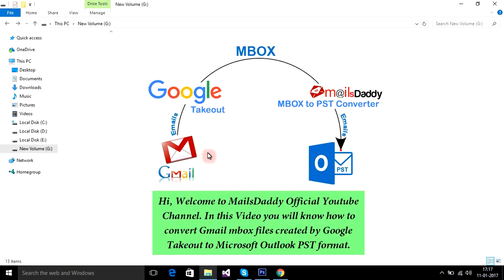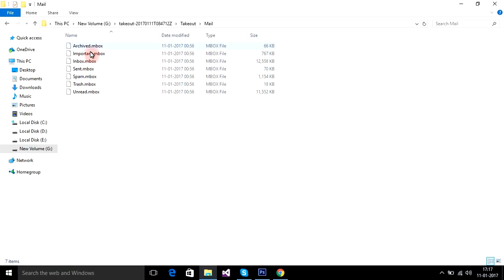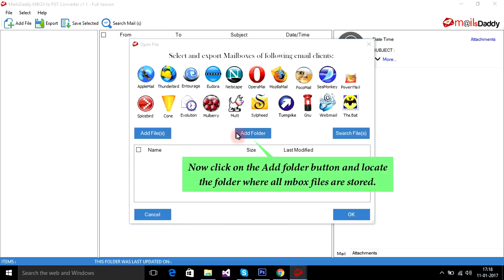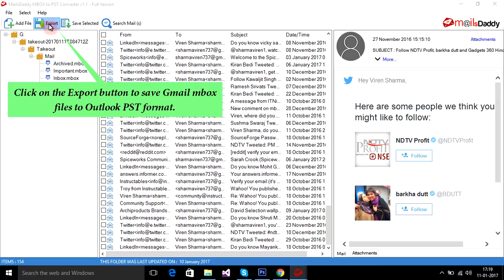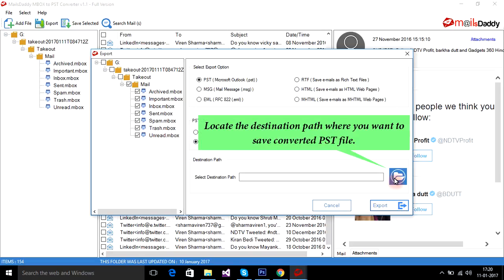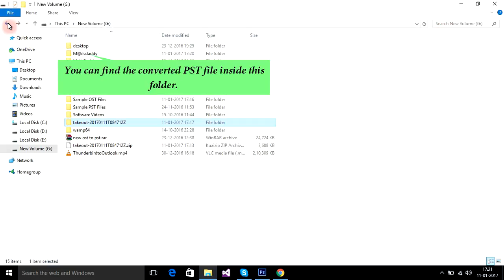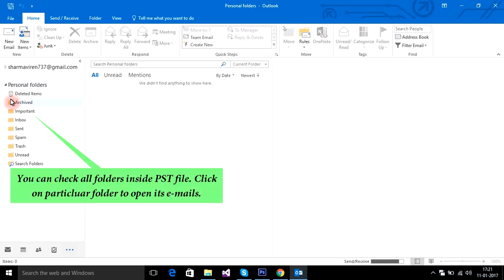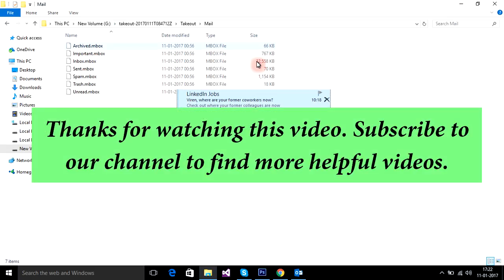How to Convert Google TakeOut Gmail Backup Files to Outlook PST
Find step by step guidance to convert mbox files of Gmail backup taken by Google Takeout to PST format. Easily import Gmail takeout data into Outlook 2016, 2013, 2010 and 2007.